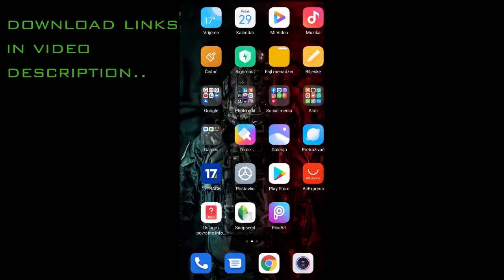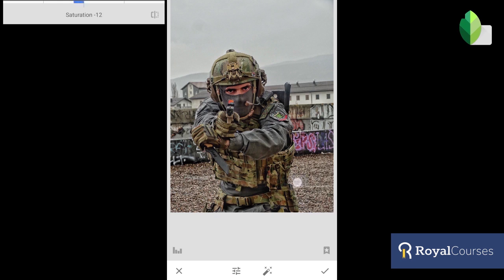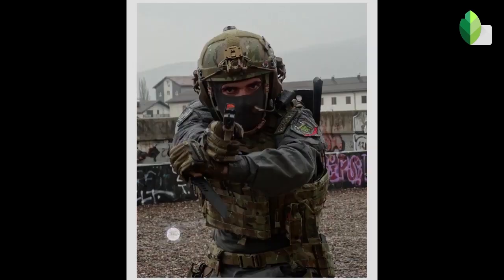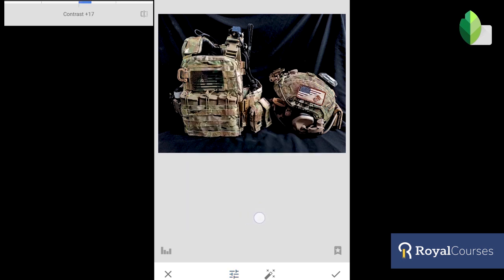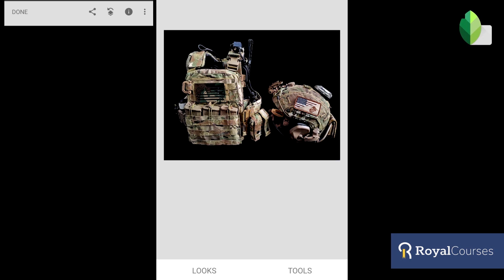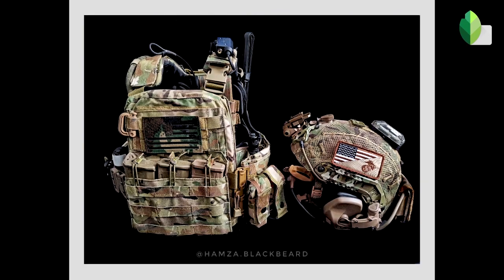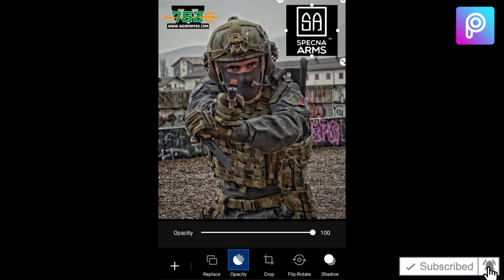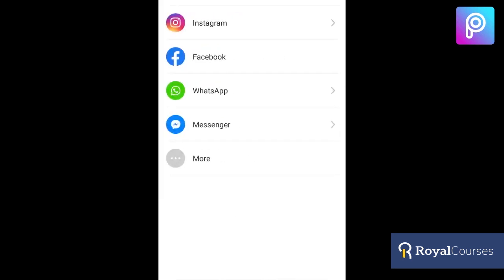How to quickly edit your photos on mobile phone using Snapseed and PicsArt - RoyalCourses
Hello everyone, welcome to another useful tutorial video provided by one of our students.
Let's see what we can learn today :)

I have decided to make this tutorial and help you edit your photos in just 5 minutes from your mobile phone using these two awesome apps that you can download free from the links below:

And be sure to check out for many courses related to computer science, management and marketing.